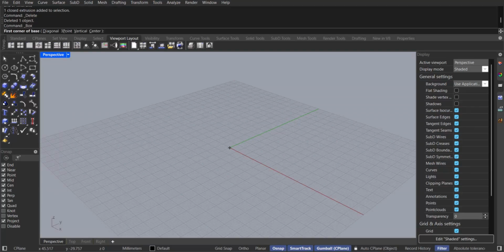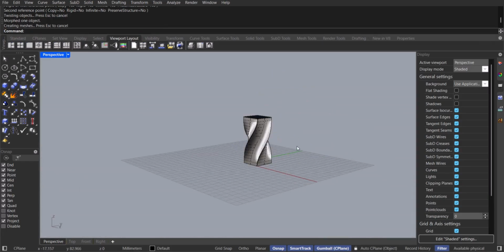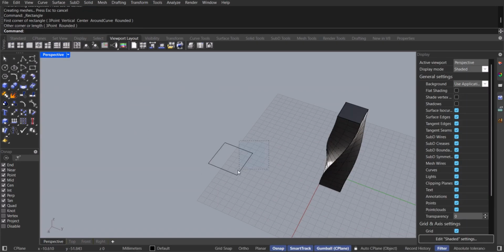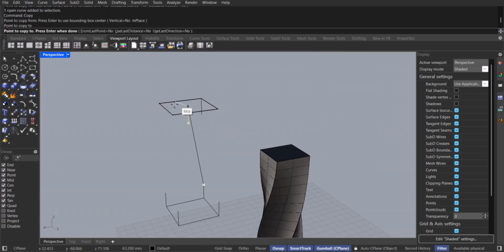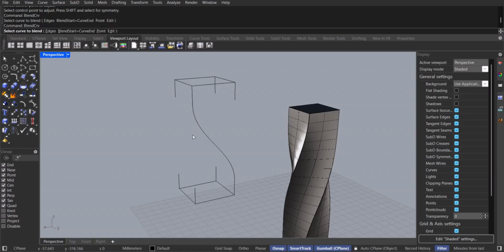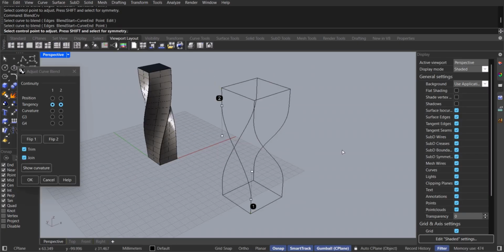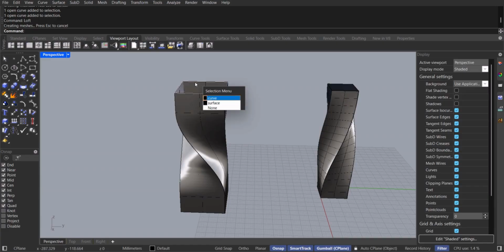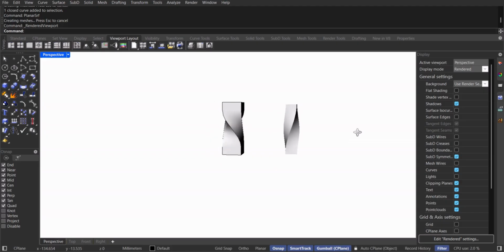Twisted Shapes in Rhino3D easy tutorial step by step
showing how to create twisted forms using Rhino3D.
this tutorial is simple and beginner friendly.